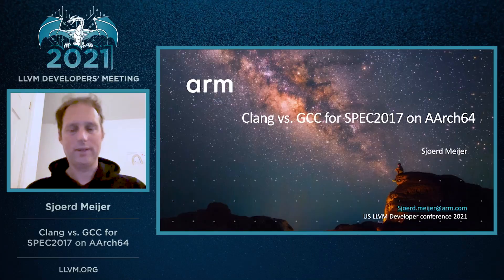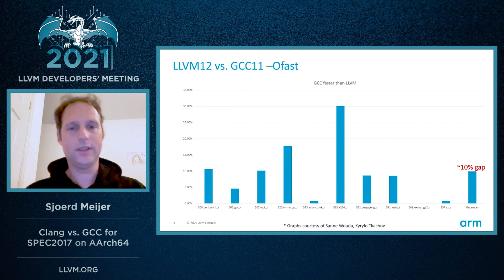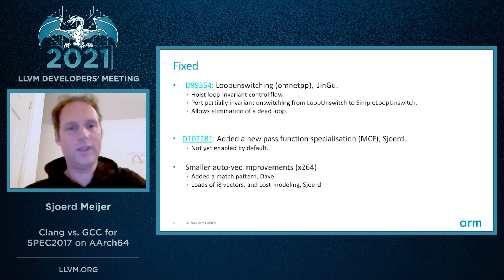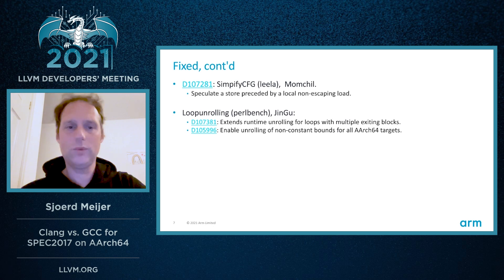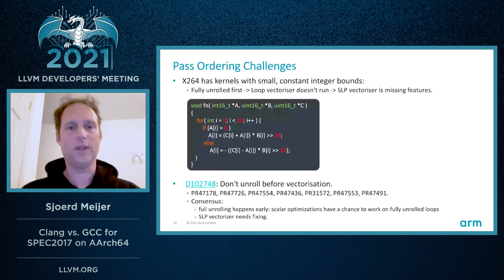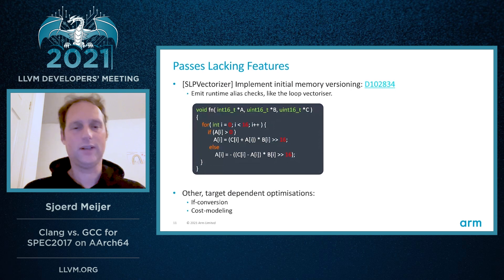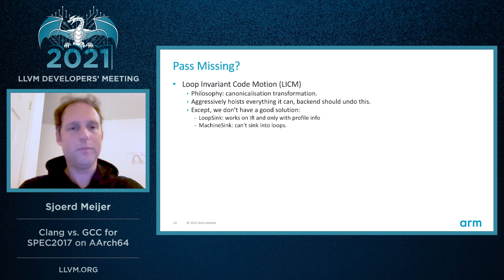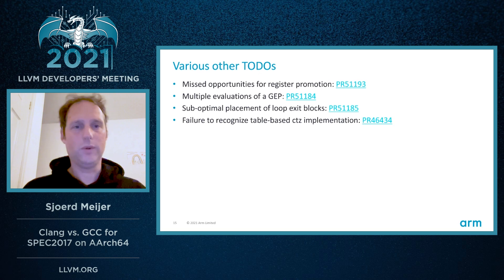2021 LLVM Dev Mtg “Clang vs. GCC for SPEC on AArch64”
2021 LLVM Developers' Meeting
Clang vs. GCC for SPEC on AArch64 - Sjoerd Meijer

The SPEC benchmarks are still widely used to evaluate the performance of computer systems. We found that Clang was more than 10% behind GCC on AArch64 for the integer subset of SPEC2016 on which we will focus. We will present an overview of the reasons why we were behind so much, what we have already fixed (we are now 7% behind), and what we are on planning to address to reach parity with GCC. While we target AArch64, most of our work concentrates on target independent IR passes and loop optimisations and thus our findings and ideas should be relevant for all other targets.